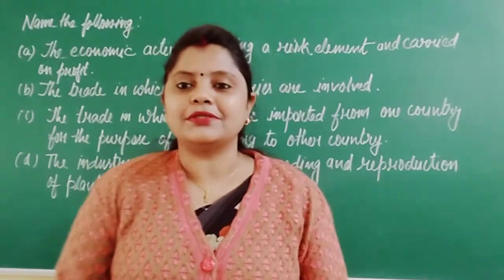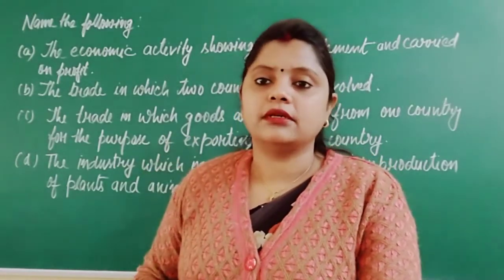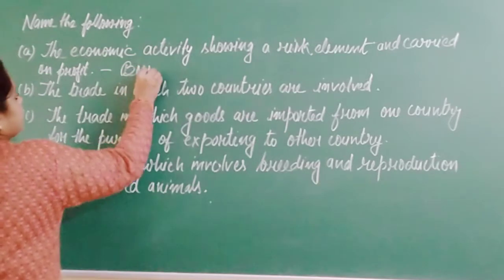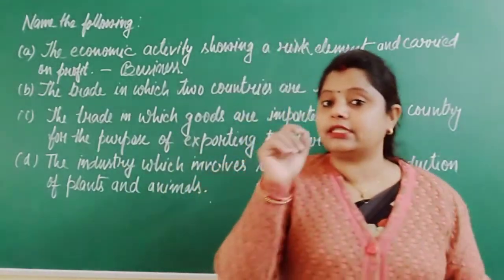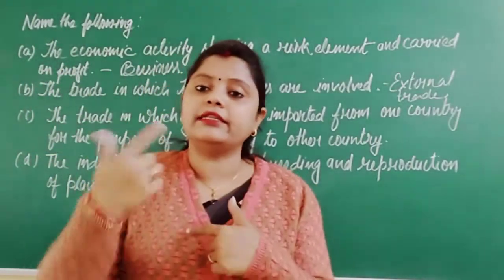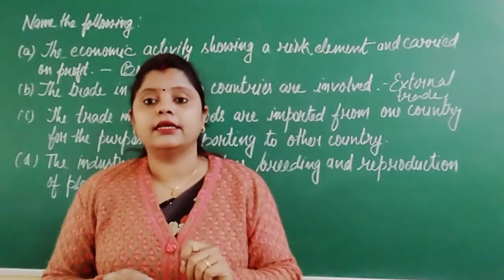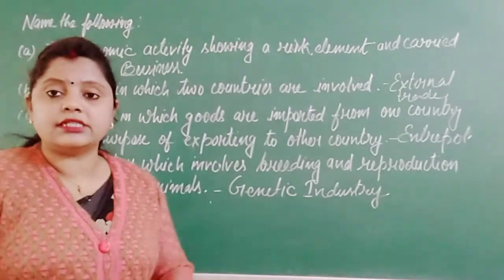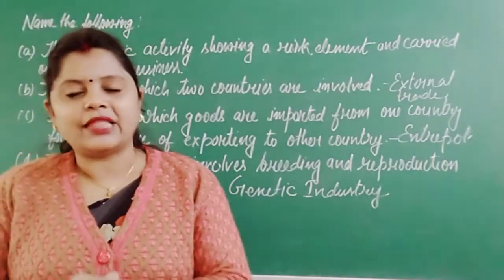STD XI COM BST Nature and Purpose of Business PART 8